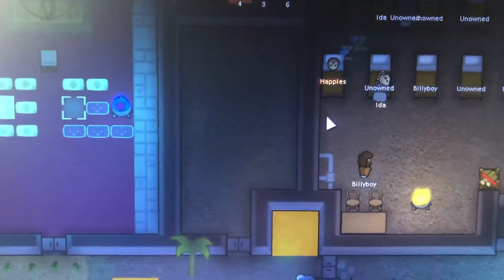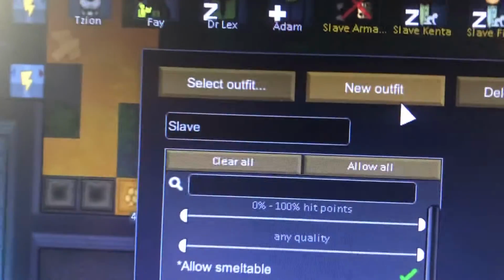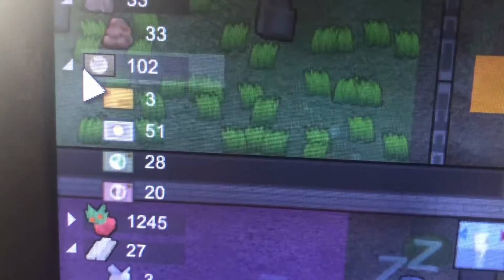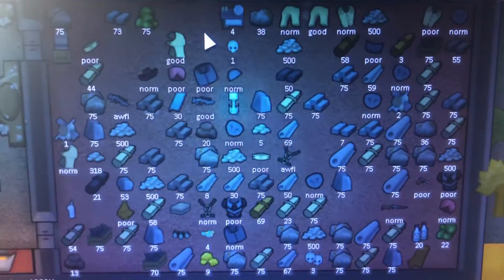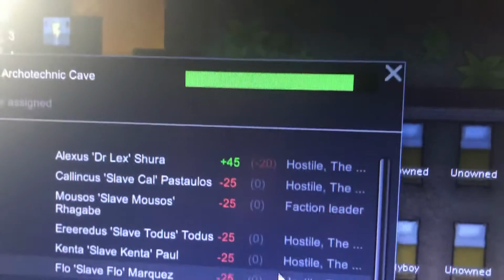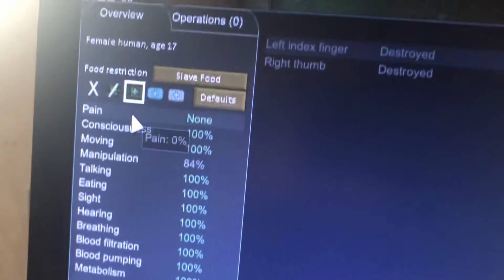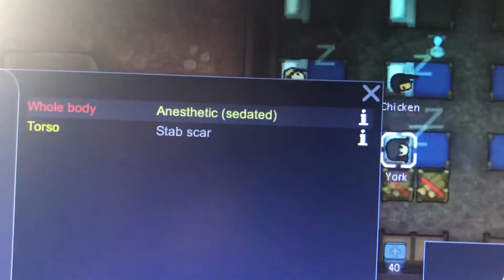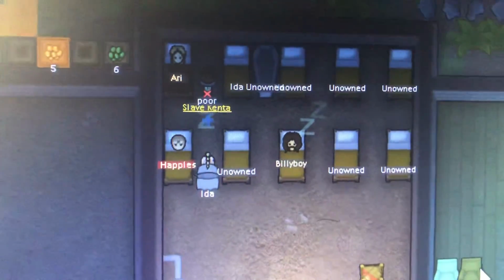Tips and Tricks for Rimworld. Pt 7 Capturing Prisoners and Slave management